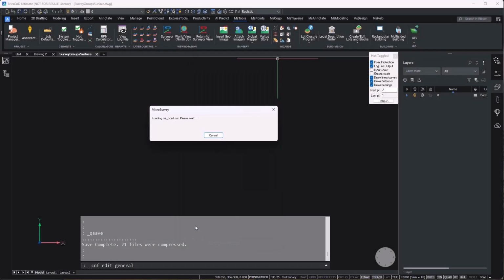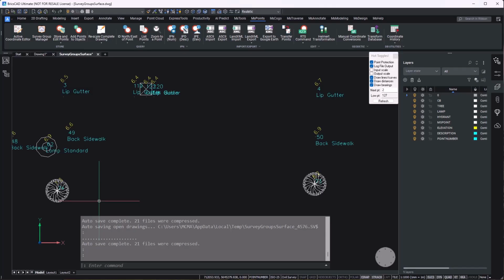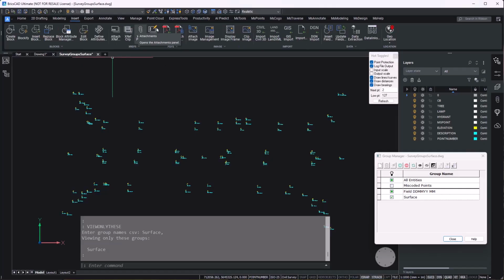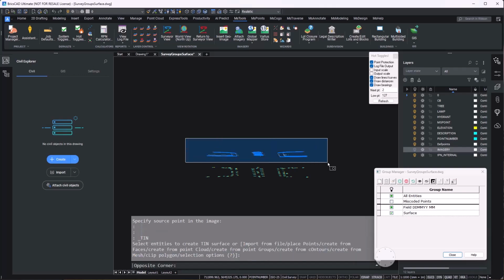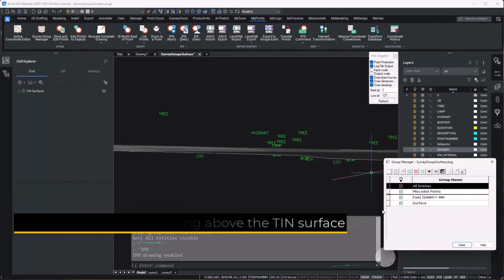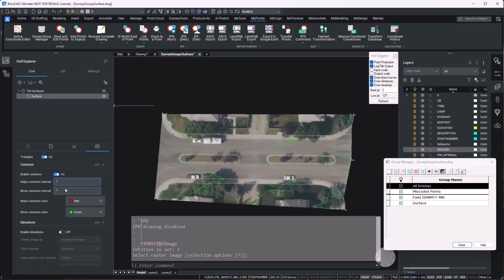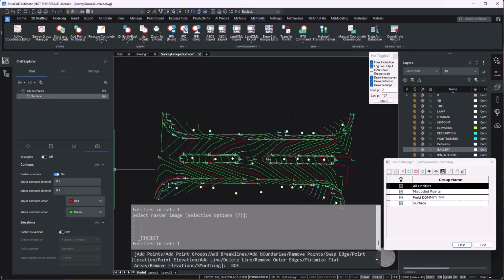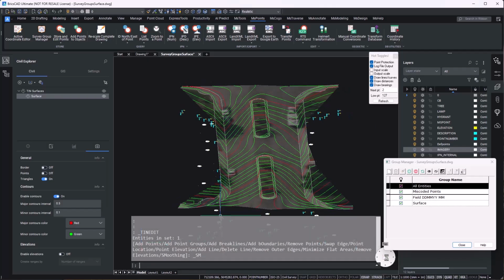SurveyTools for BricsCAD - Automate Surface Creation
Tired of manually cleaning up your topographic survey data? Say goodbye to tedious cleanup and hello to a smarter, faster workflow! This video introduces Survey Groups, a powerful new feature in MicroSurvey's Survey Tools for BricsCAD.

Learn how to effortlessly exclude unwanted features like trees, light poles, and fire hydrants from your surface models with a few simple clicks. This automated process is field software agnostic and integrates seamlessly into your existing workflow, saving you time and reducing costly errors.